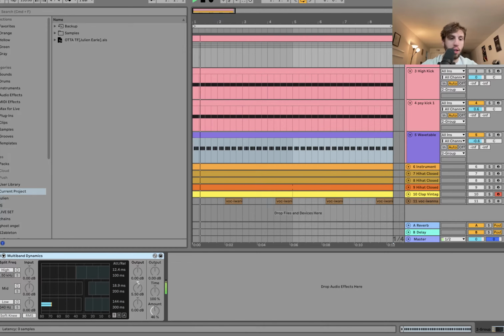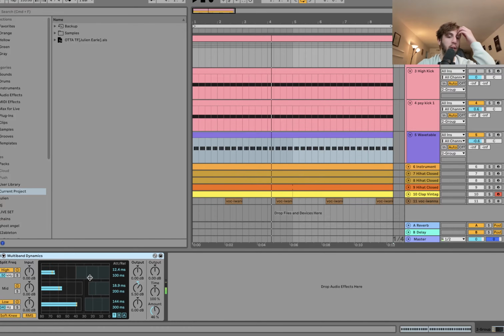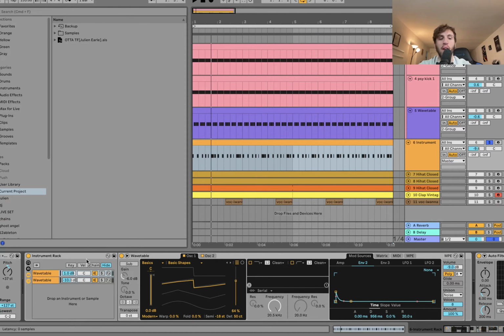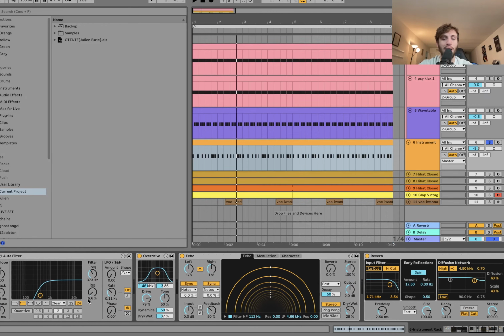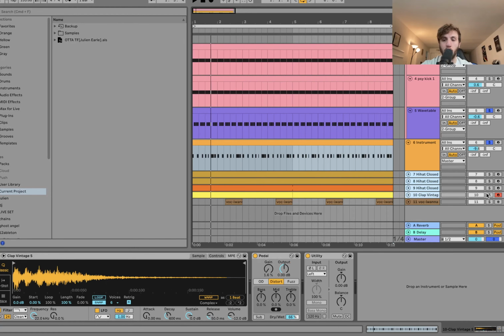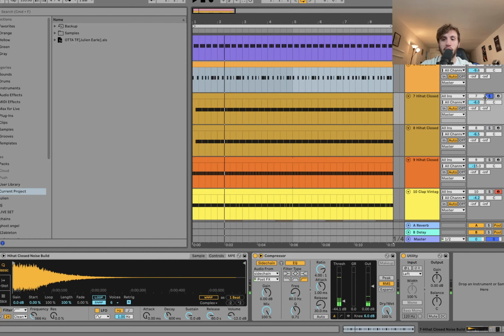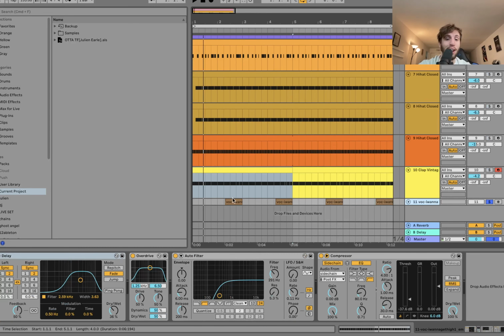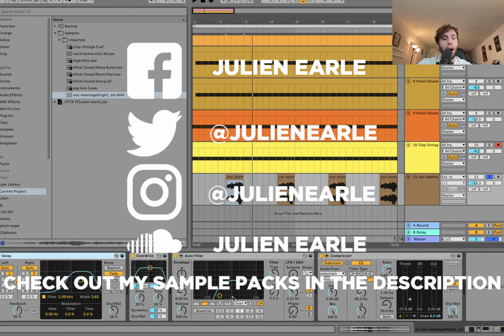How To Make HARDSTYLE TECHNO Like ØTTA [+Samples]